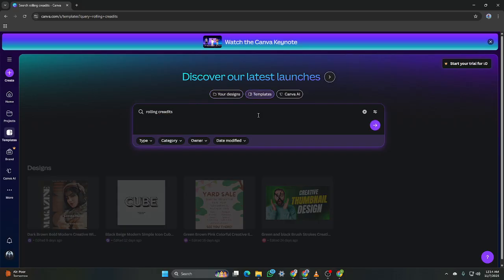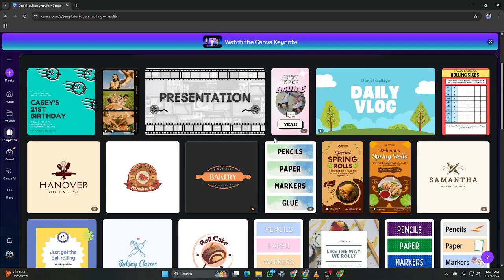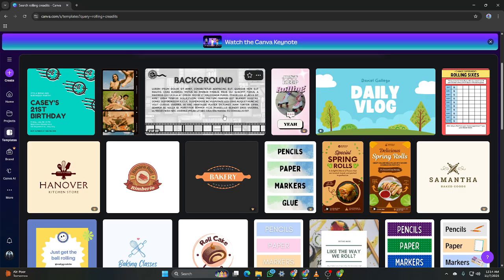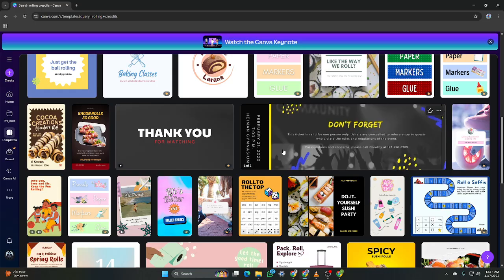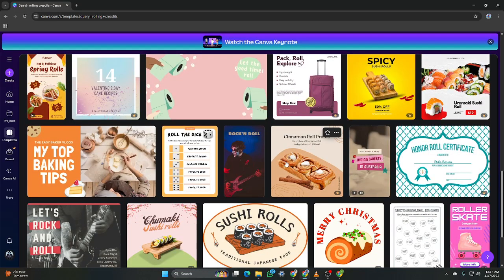How to Create Rolling Credits with Canva Full Guide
In this video, you’ll learn how to create rolling credits with Canva from start to finish. I’ll guide you through designing professional-looking end credits, adding text animations, customizing fonts and colors, and turning your design into a smooth Canva video that fits your project perfectly. This full guide is perfect for anyone looking to make movie-style credits, add end screens, or enhance their video editing with Canva.